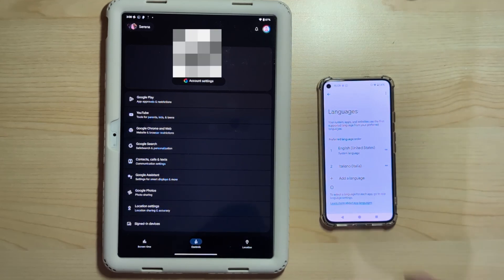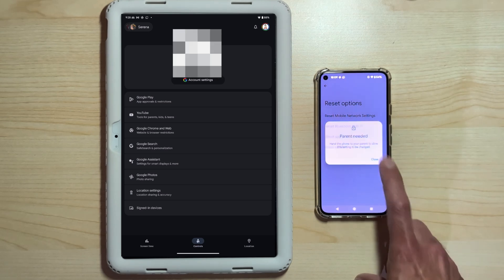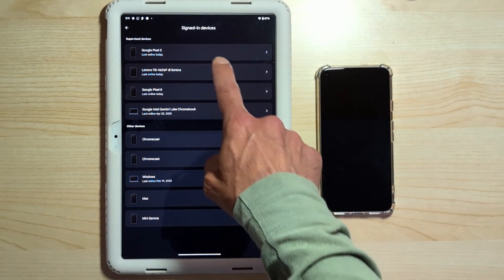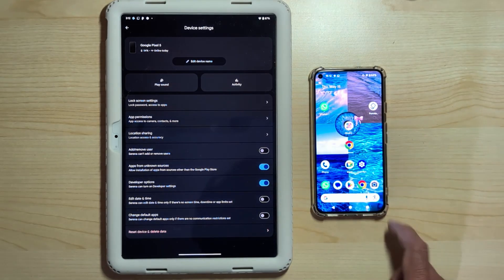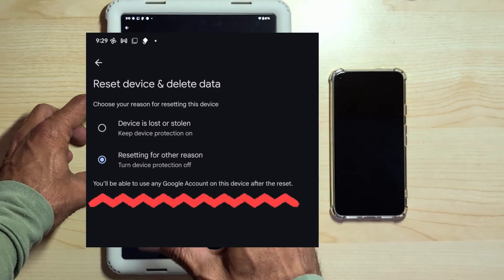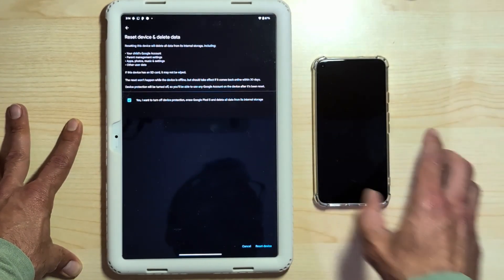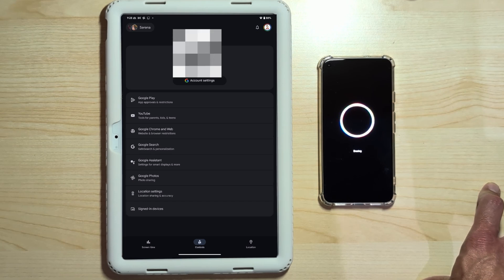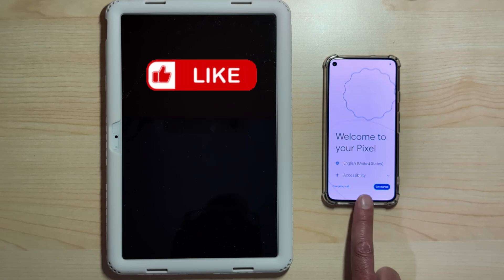How to Factory Reset Google Pixel/Android with Family Link Account | Safely Remove Child's Account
Struggling to factory reset your child's Google Pixel or Android phone that's managed by Google Family Link? 🤔

You're not alone! Direct factory reset is often blocked on supervised devices.

In this video, I'll show you the OFFICIAL and SAFEST way to remove a child's Google Account and fully wipe a supervised Android device using the Google Family Link app on the parent's device. This is crucial if you're selling, trading in, or passing on the phone.

My specific case? I needed to format my daughter's Google Pixel 5 because we traded it in on the Google Store for a new Pixel 9a for my wife! This process ensures the old phone is completely wiped and ready for the trade-in program.

We'll cover:
✅ Why direct factory reset on the child's device fails ("Parent needed" message).
✅ How to access device management settings through Family Link.
✅ The critical step of choosing the correct reset option to turn off device protection (FRP - Factory Reset Protection) for the next user.
✅ IMPORTANT: How to check your backups (Google One & Google Photos) to ensure your child's precious photos and data are saved BEFORE wiping the device.

Avoid frustrating issues and ensure the device is completely ready for its next owner by following this step-by-step guide.

Let's Follow all the Trade-in Process:
1) Wondering how to use trade-in on the Google Store when buying Pixel devices? Here's a video guide
2) Want to see the new phone? 👇 I also made an unboxing video for my wife's new Pixel 9a!
3) Coming Soon: Return your trade-in phone and get paid!

Chapters:
0:00 Introduction: The challenge of resetting a supervised device
0:33 Why direct factory reset fails (Parent needed)
1:45 The solution: Using the Google Family Link app
2:10 Finding the supervised device in Family Link
2:26 Accessing device settings for the child's phone
3:00 Checking Google Backup (Google One)
3:30 Checking Google Photos Backup
4:11 Initiating the factory reset & data deletion
4:16 Choosing the reason for resetting (Turning off Device Protection)
5:21 Confirming the reset & data wipe
5:54 The reset command is sent to the Pixel
6:56 Pixel device starts the factory reset process
7:57 Reset complete: Device is ready for new setup (FRP unlocked)
8:00 Conclusion & What's Next (Google Pixel Trade-in Video)